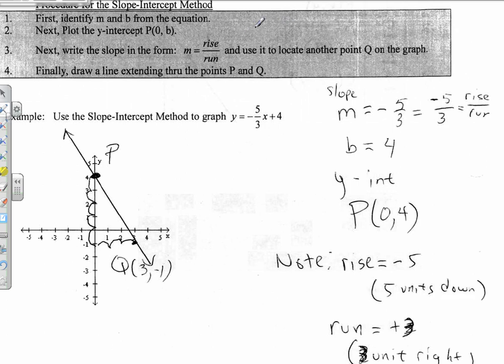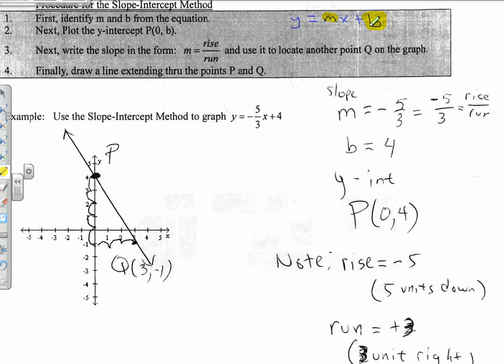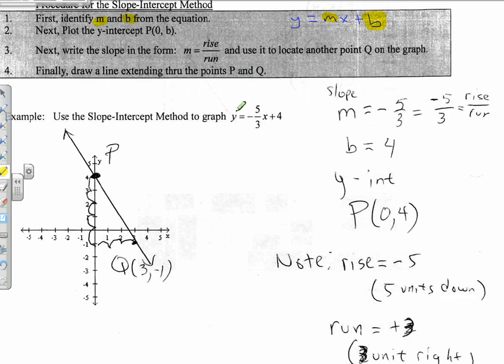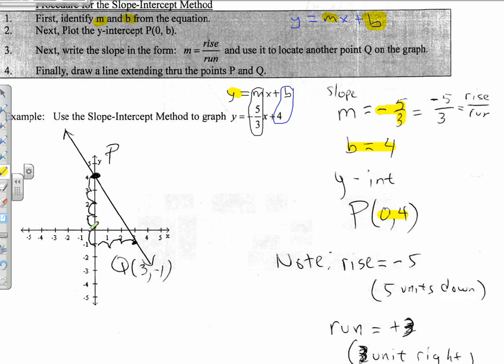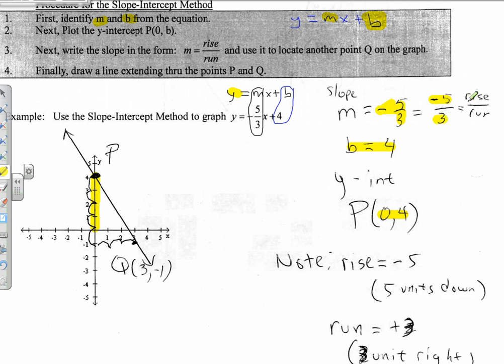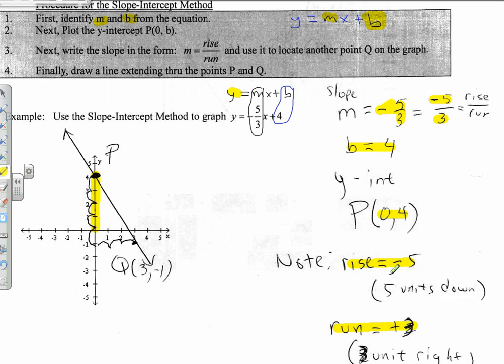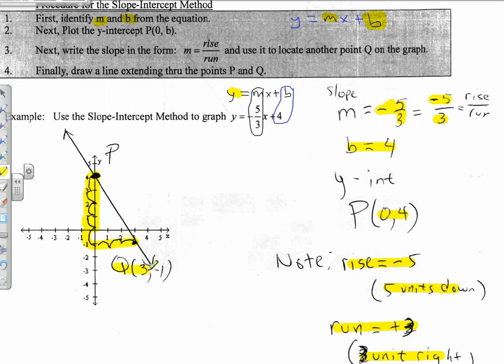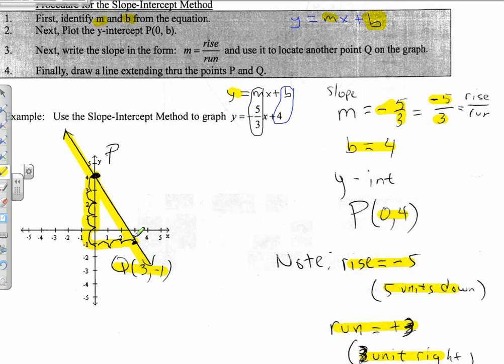The Slope-Intercept Method - Video III